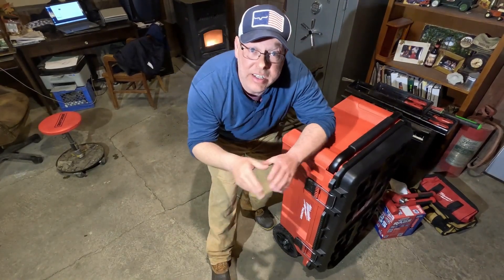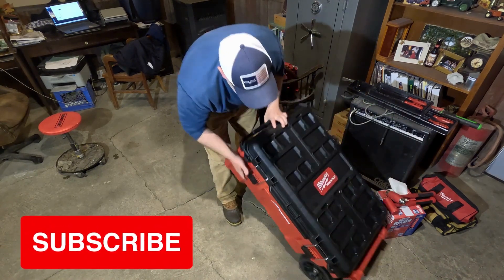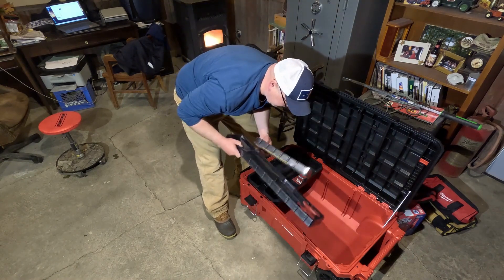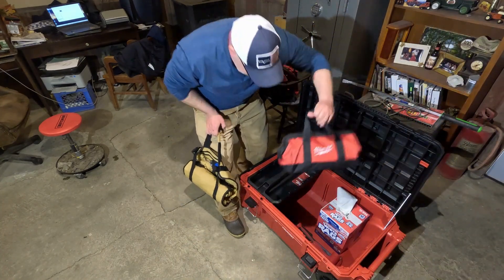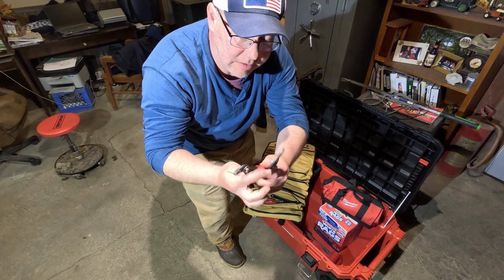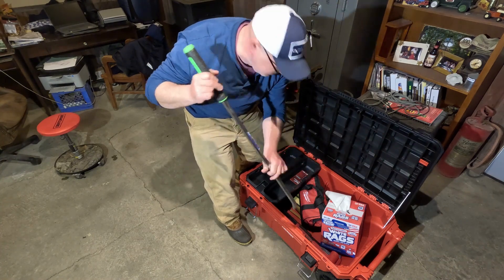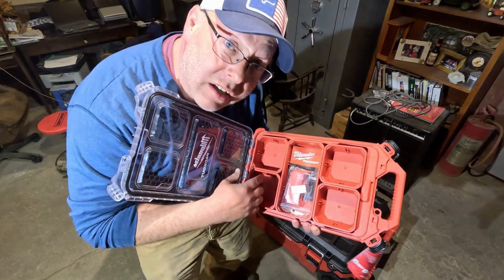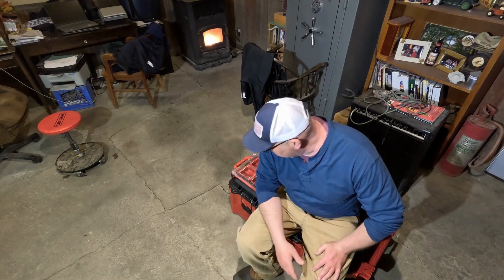Milwaukee Packout is HUGE!!!! Will be great for working in the field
Milwaukee Packout Rolling Tool Chest 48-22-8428 Review
I also added the Low-Profile Compact Organizer 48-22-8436 for small items during a repair on the farm